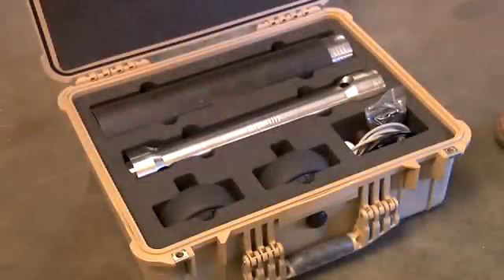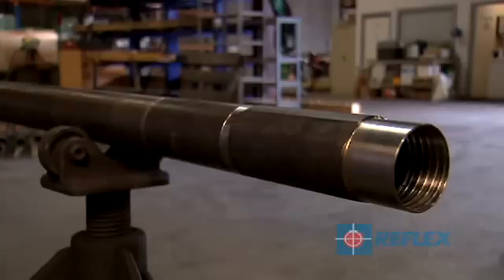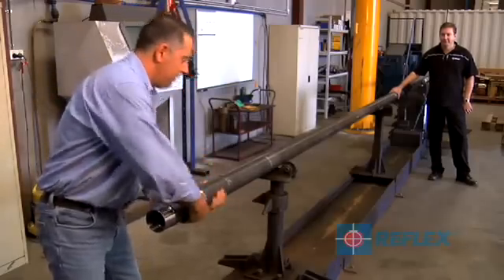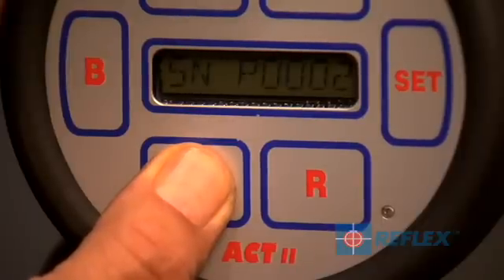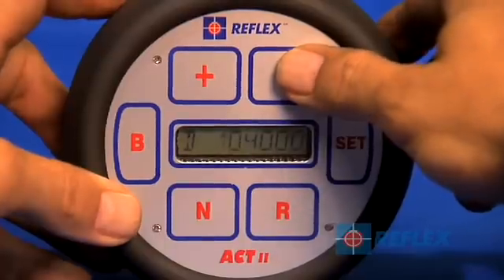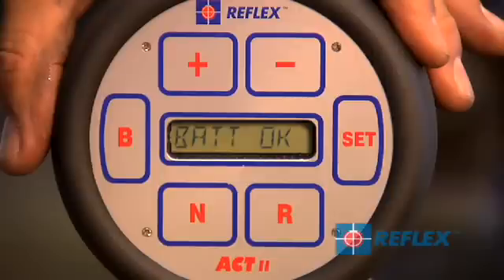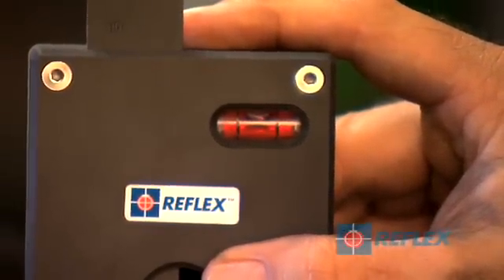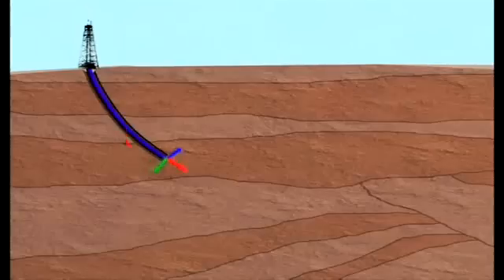Reflex ACT II RD Training DVD.wmv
The Reflex Act Training video features some of the product manufactured by GXD: Geological, Exploration & Drilling Supplies specifically Reflex Core Orientation and Survey products. GXD is a company established in the Philippines to provide services and product to the construction, geological exploration and mining industries.